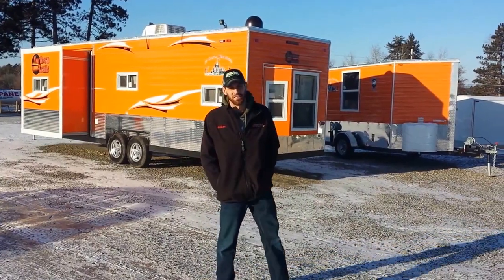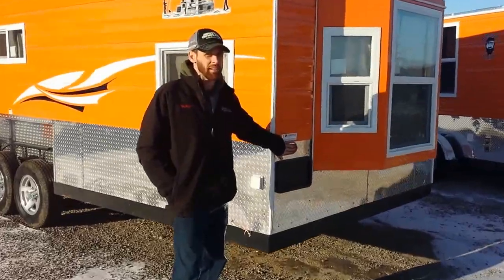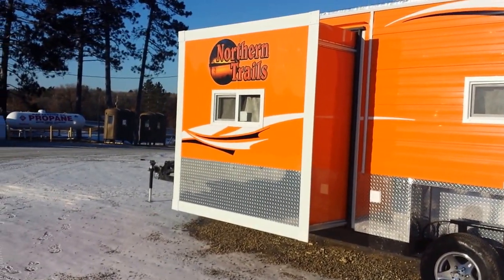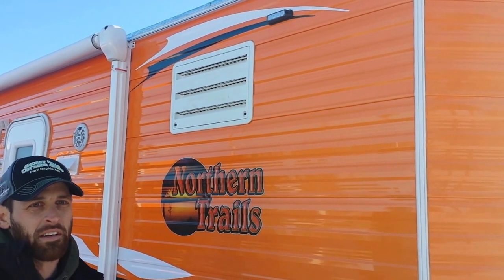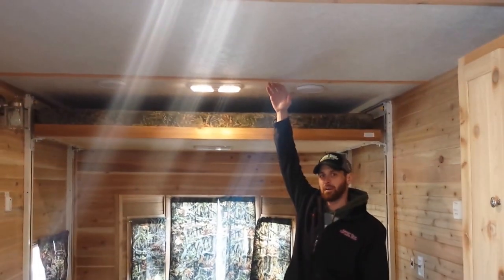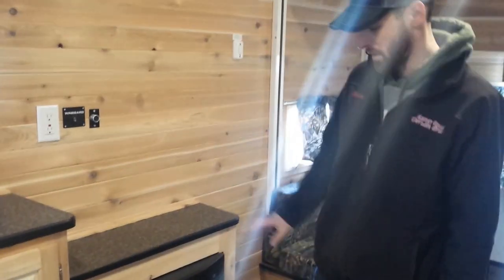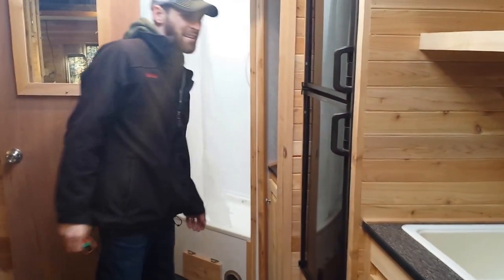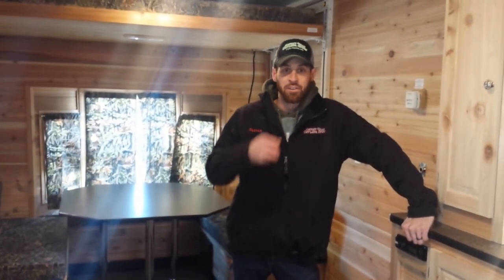2015 8x26' Ice Castle Northern Trails Custom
Custom 8x26' Ice Castle with Slide Out